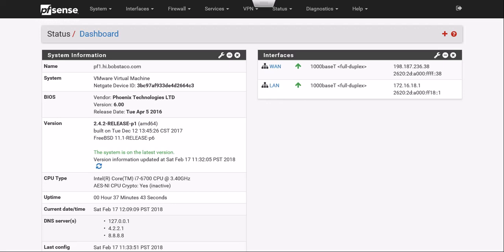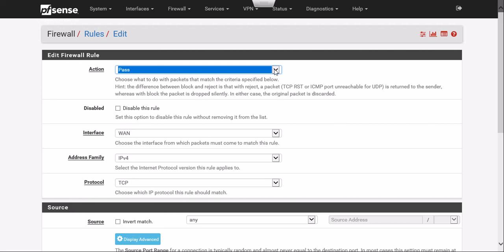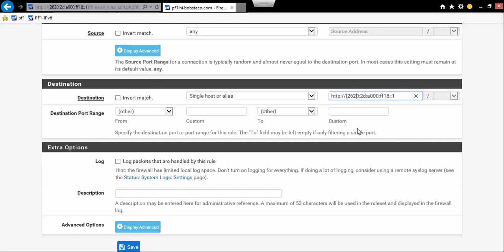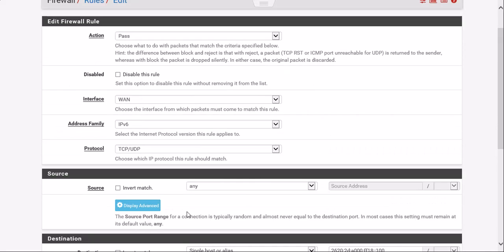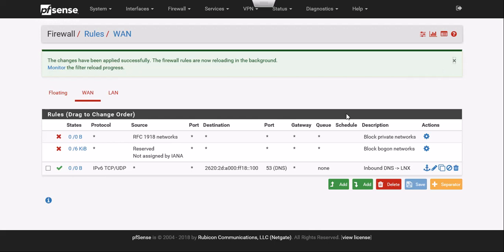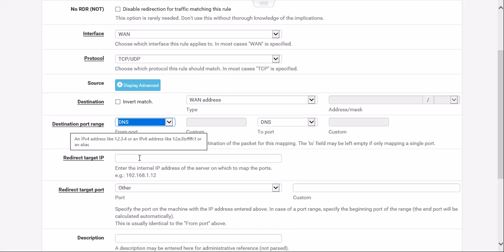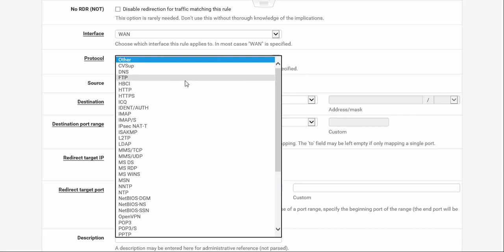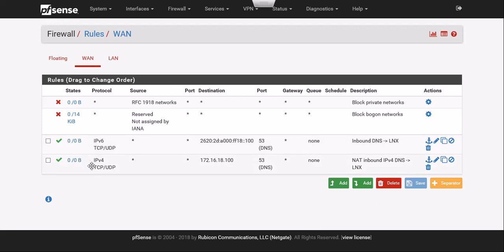pfSense 2.4 Part-7 Firewall Inbound Rules-2